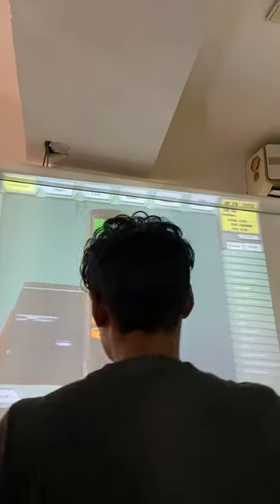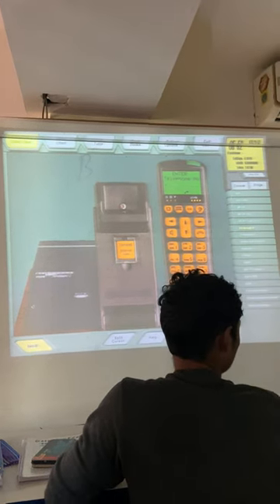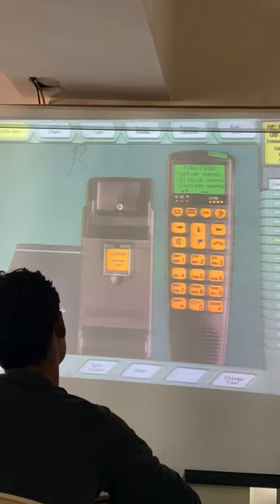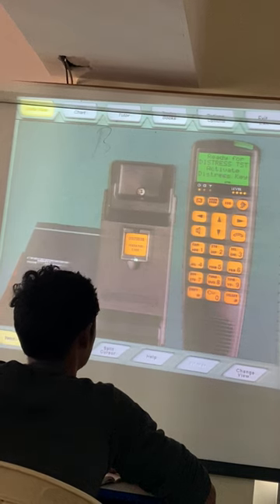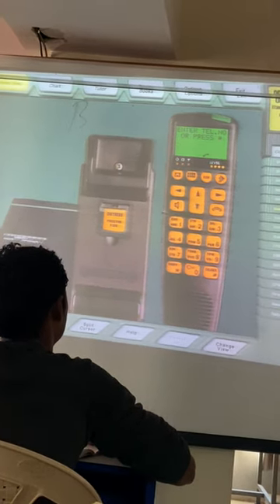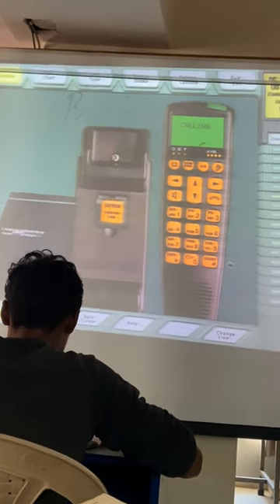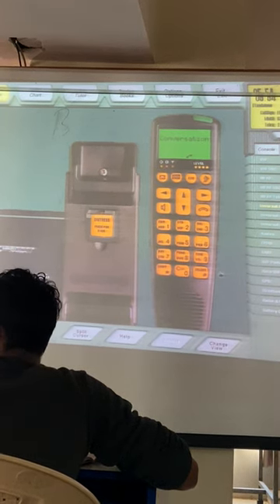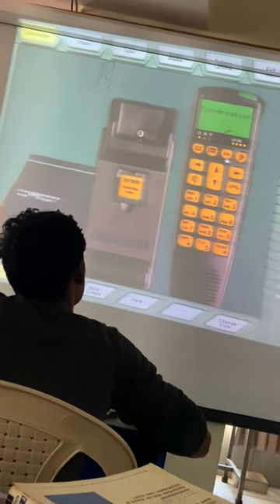Distress test SAT B